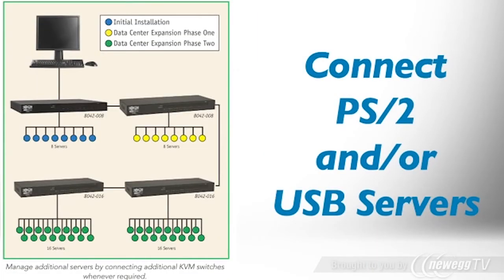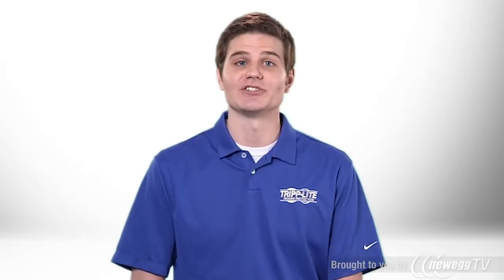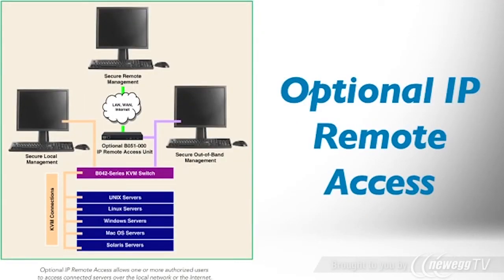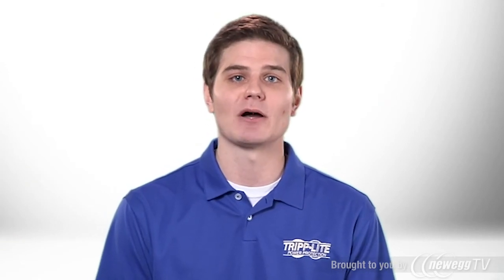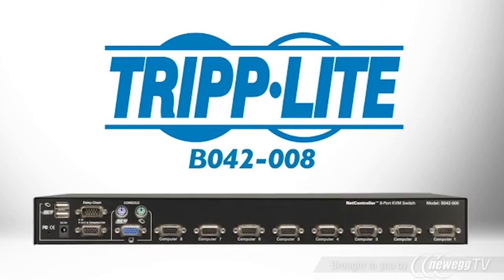Product Tour: TRIPP LITE B042-008 8-Port 1U Rackmount USB/PS2 KVM Switch with On-Screen Display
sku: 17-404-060